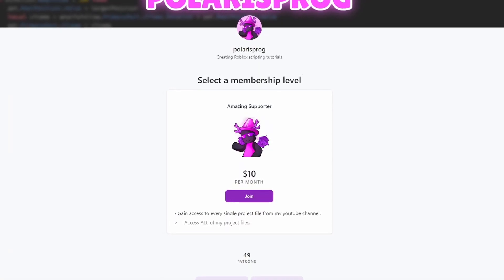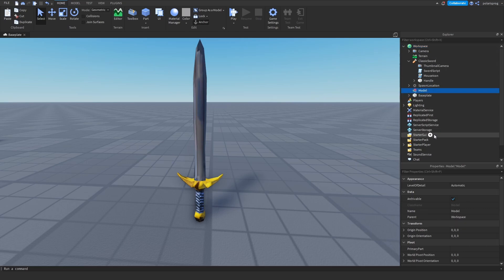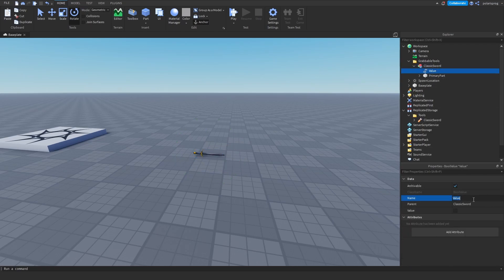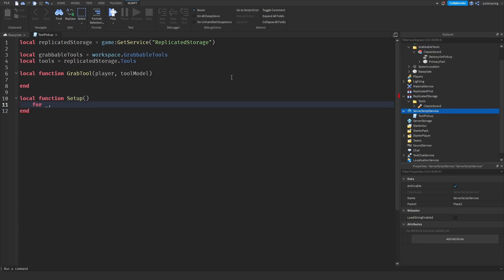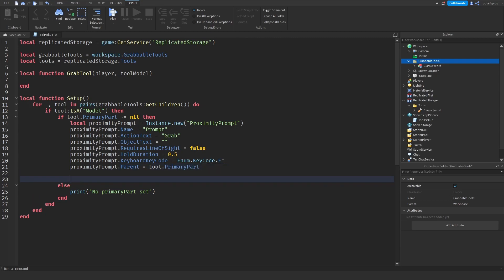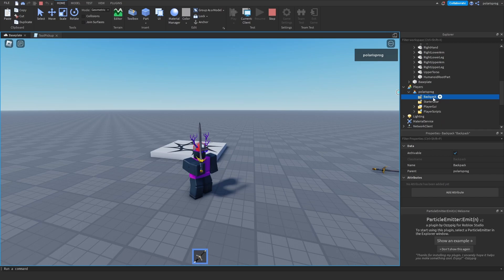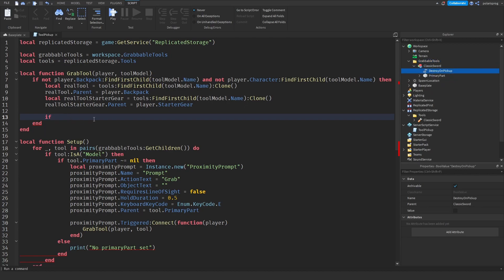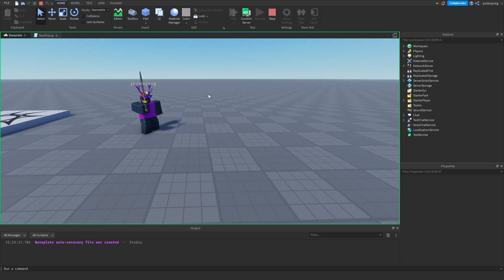How to make a TOOL PICKUP System in ROBLOX STUDIO!